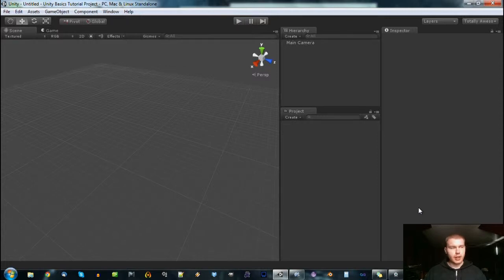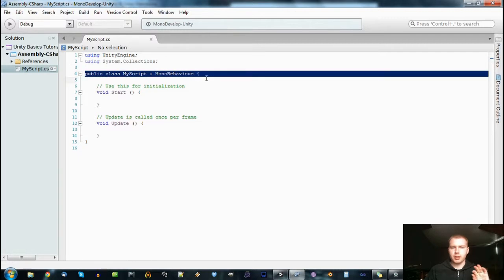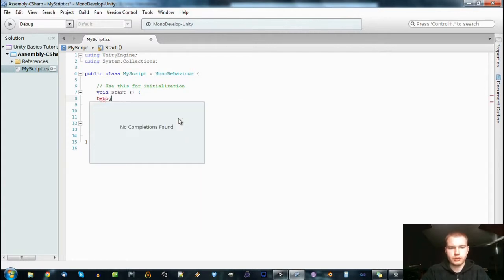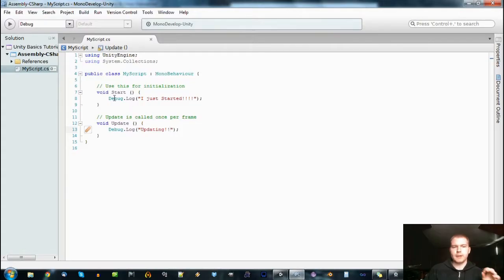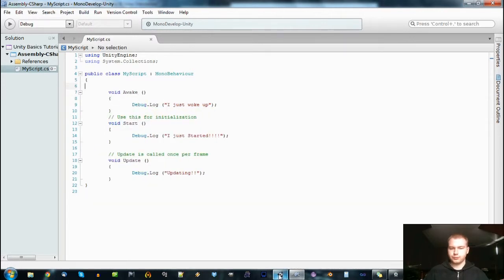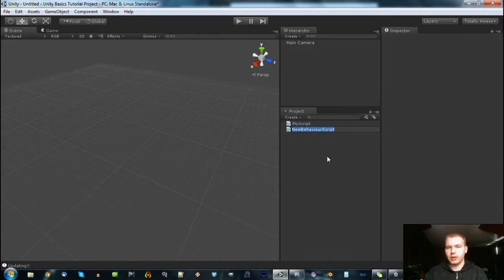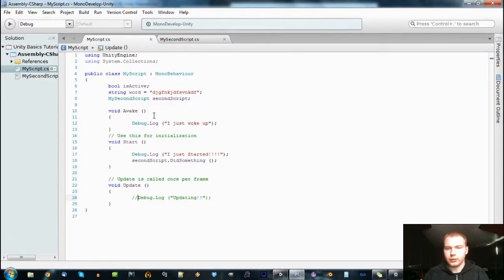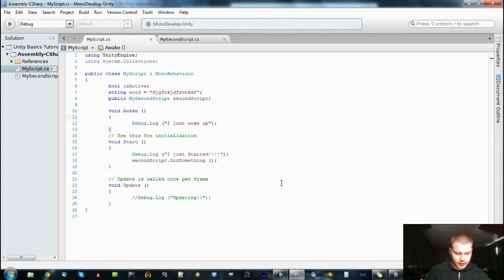Programming C# In Unity3D: The Basics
Since all of the tutorials I do are going to be in C#, I thought it would be a good idea to do a series on C# beforehand, that way if anyone is lost or doesn't know how to program in C#, they have a reference right here.